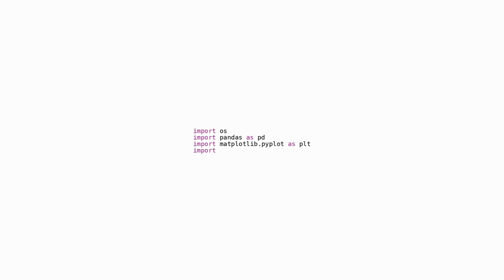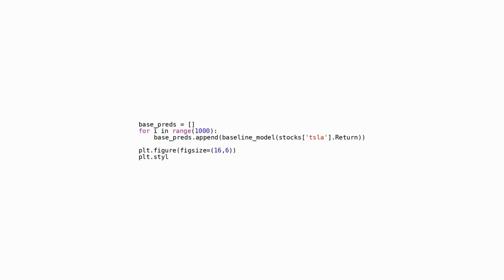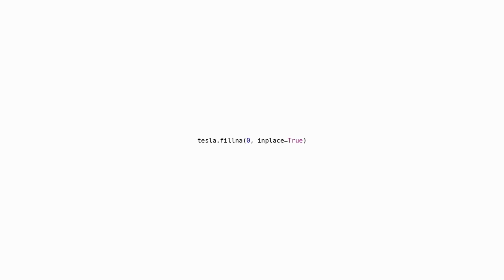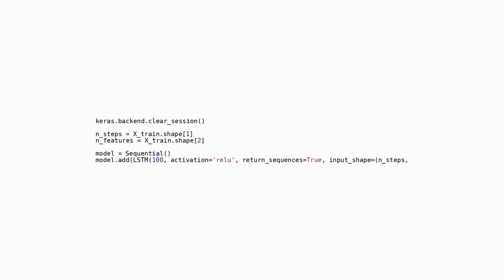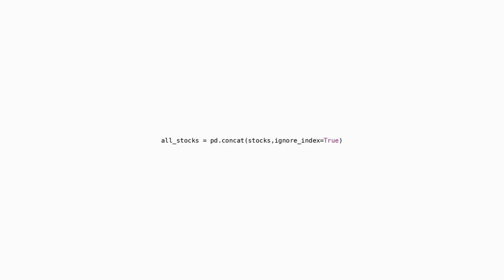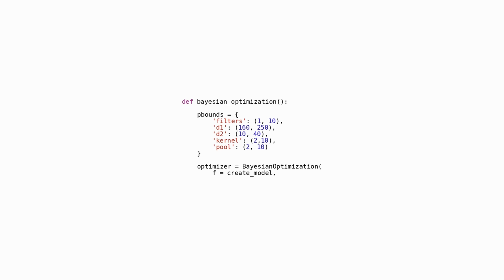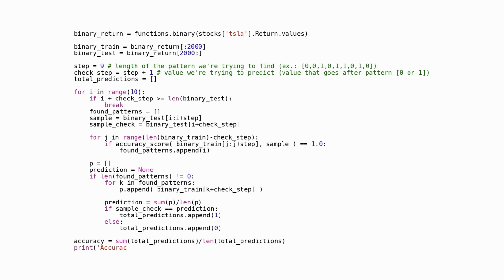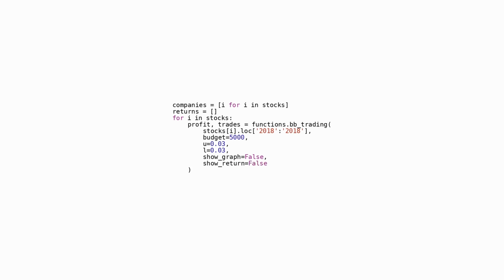Unlocking Stock Market Secrets: Advanced Trading Strategies Explained!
Dive into the exciting world of stock trading with our deep dive tutorial on using Python and Jupyter notebooks for financial analysis! 📈📘 In this video, we explore a comprehensive guide to employing advanced trading strategies like MACD, Bollinger Bands, and machine learning models to predict stock movements.

🔹 What You'll Learn:

How to load and handle stock market data using Python.
Implementing and understanding baseline trading models.
Detailed walkthrough of trading strategies like MACD and Bollinger Bands.
Visualizing stock data and trading signals to enhance decision-making.
Evaluating trading strategy performance with custom Python functions.
🔹 Who Should Watch:
Whether you're a beginner interested in stock market basics or an advanced trader looking to refine your strategy with Python, this video provides valuable insights for everyone!

🔹 Tools and Technologies Covered:

Python Libraries: Pandas, NumPy, Matplotlib, Seaborn, Statsmodels, TensorFlow
Concepts: Time Series Analysis, Deep Learning, Statistical Models

00:00:00 Imports libraries and sets configurations
00:02:20 Importing modules for statistical analysis
00:04:04 Code for defining and optimizing deep learning models
00:05:30 Imports functions and plotting module
00:06:29 Set random seed to 66
00:06:57 Reads CSV stock data into dictionary
00:08:21 Generates random predictions to calculate accuracy
00:09:15 Calculates and prints baseline model accuracy
00:10:10 Generates and plots baseline model predictions
00:11:03 Prints number of entries and first-5 returns
00:11:45 Plot autocorrelation function of Tesla stock returns
00:12:43 Fits ARIMA model, makes stock return predictions
00:14:04 Plotting ARIMA predictions and annotations
00:15:32 Histogram plot of stock returns
00:16:52 Calculate and print binary classification metrics
00:18:26 Reads a CSV file into DataFrame
00:19:13 Joins Tesla stock data with headlines
00:20:07 Replace missing values with 0
00:20:46 Plotting Tesla news sentiment and daily return
00:22:00 Calculates correlation between sentiment and returns
00:23:16 Scale the TSLA stock data
00:24:04 Prepares data for machine learning model
00:25:19 Fits XGBoost classifier on dataset
00:26:26 Visualizes XGBoost feature importance for Tesla
00:27:49 Scale, split, and prepare Tesla stock data
00:29:38 Clears session and builds LSTM model
00:31:42 Display summary of the model
00:32:28 Train LSTM model with visualization of loss
00:33:29 Evaluates model performance on test data
00:34:59 Initialises a convolutional neural network model
00:36:27 Display summary of the model
00:37:32 Fits a model and plots loss
00:38:49 Evaluate model predictions with graphs
00:40:04 Concatenates dataframes into one
00:41:07 Scale data and split into sequences
00:42:41 Build & compile a CNN model
00:44:57 Trains and visualizes a neural network
00:46:47 Evaluates model predictions with randomness
00:48:03 Creates a CNN model with Keras
00:50:19 Bayesian optimization to find parameters
00:52:07 Scales, splits and prepares data for LSTM model
00:53:14 Implements Bayesian optimization algorithm
00:54:20 Create and compile a CNN model
00:56:59 This code fits a model, plots loss, and evaluates performance
00:58:45 Plotting two stock return patterns
01:00:00 Identifying binary patterns in financial data
01:01:59 Find and plot matched patterns in stock returns
01:03:24 Plots stock return patterns with a 9-day matching analysis
01:05:01 Calculate profit from MACD trading strategy
01:06:02 Plots MACD for Tesla stock in 2018
01:07:29 Calculates returns for multiple stocks
01:08:39 Creates DataFrame with company returns sorted
01:09:22 Implements Bollinger Band trading strategy for Tesla stocks in 2018
01:10:56 Calculates returns on stock investments
01:12:16 Sorts companies by return percentage